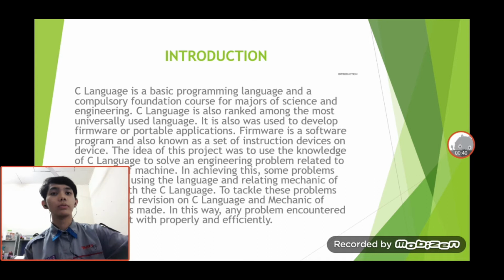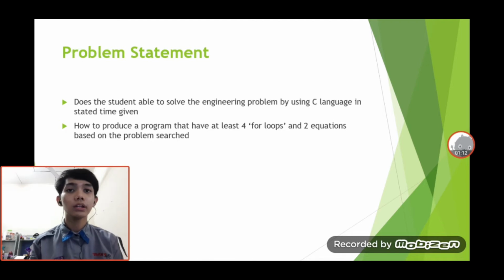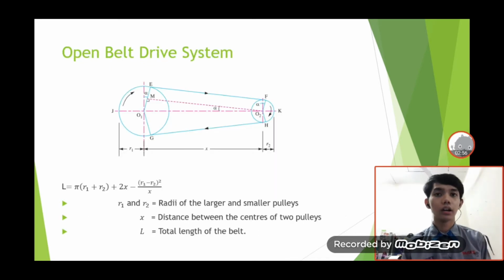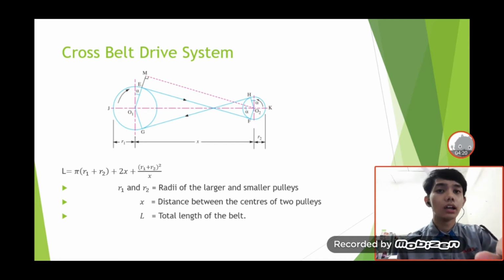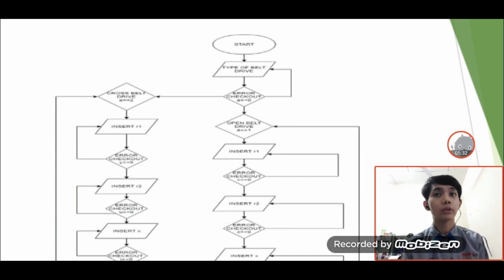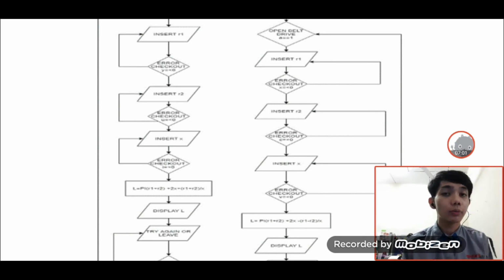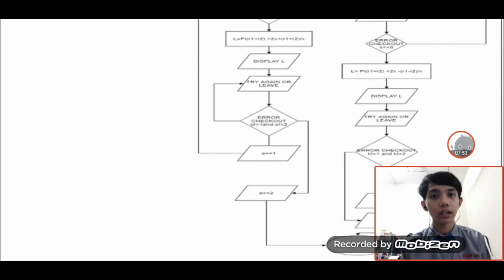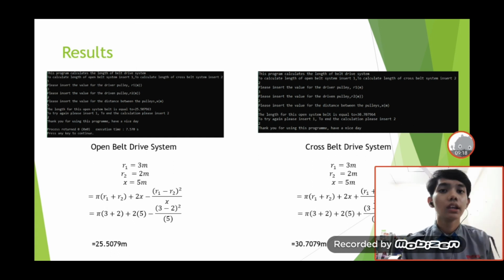c programme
c.programming BDA 24202
section 1
Ommar Mykhael b Mat Saufi AD160098
Dr. Norfazillah Binti Talib